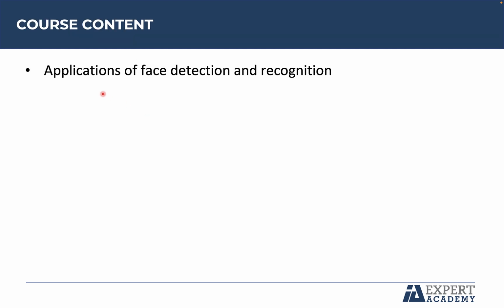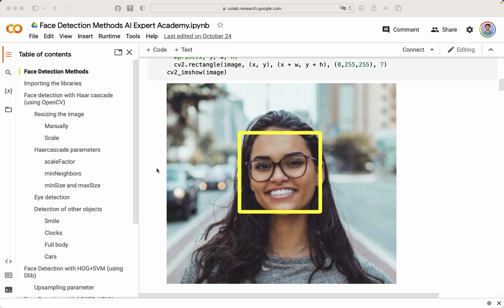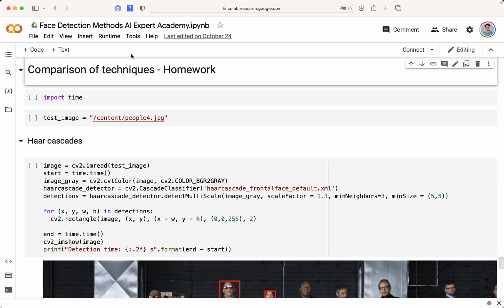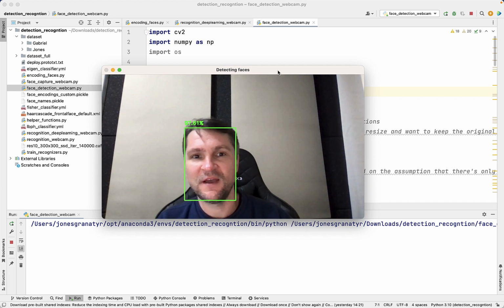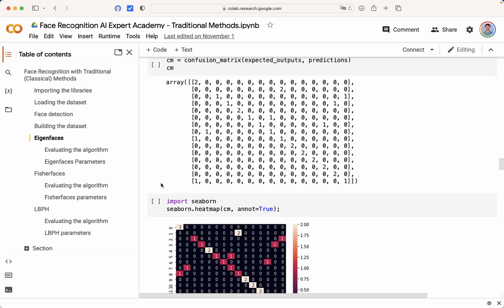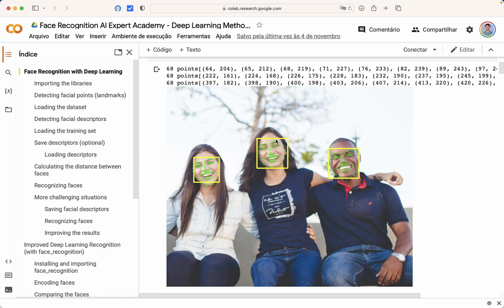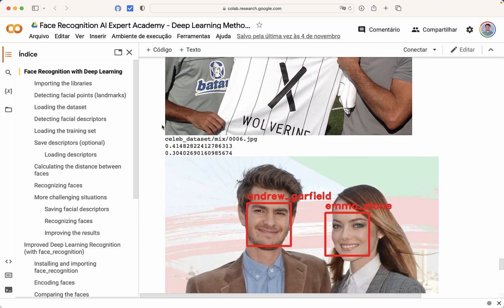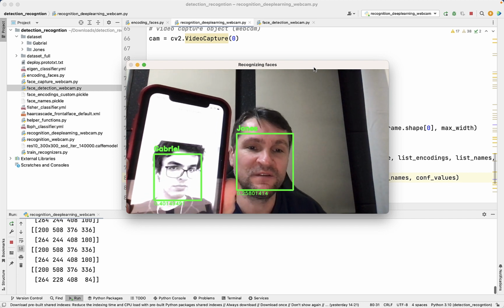Course - The Ultimate Beginners Guide to Face Detection & Recognition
In this video we present the content of the course The Ultimate Beginners Guide to Face Detection & Recognition